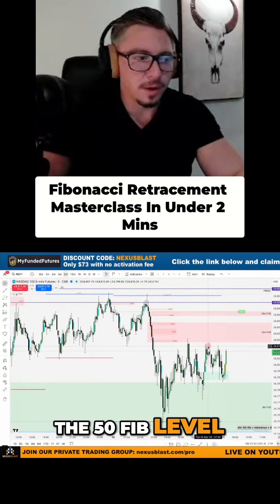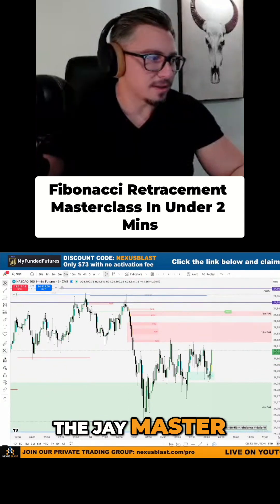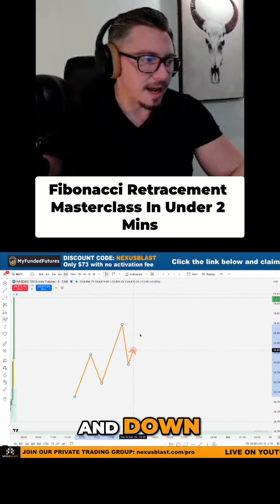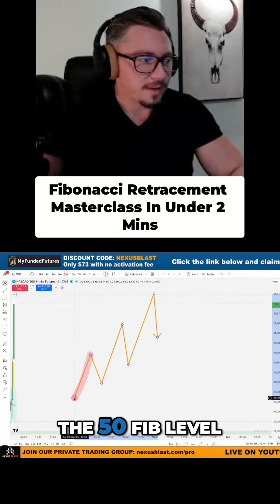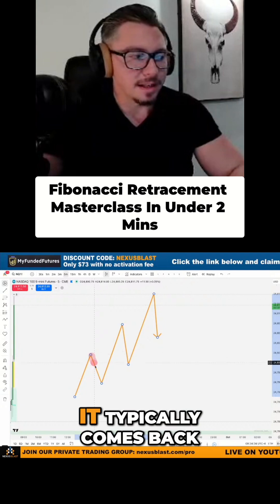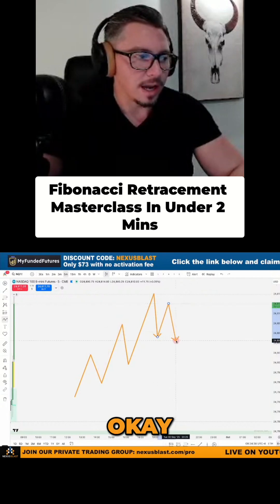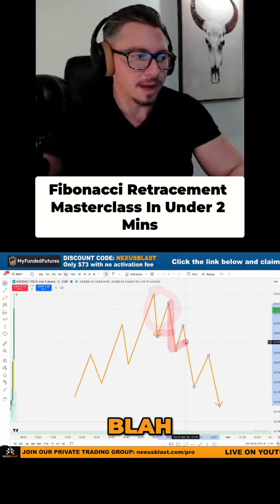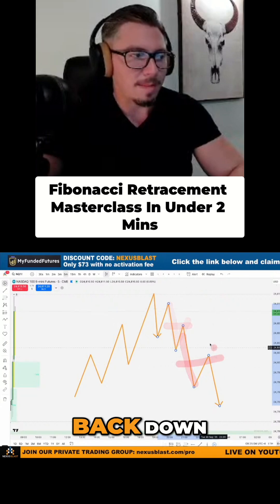50% Fibonacci Level: Why It MATTERS! 📈💰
The 50 Fib level is key for rebalancing. When price moves up, it tends to return to this level before continuing upward. This pattern is consistent on indices. Understanding this helps with identifying potential shorts.